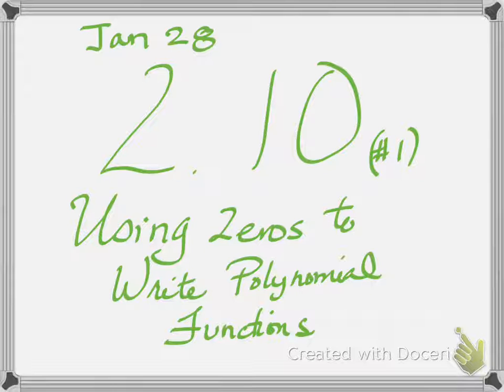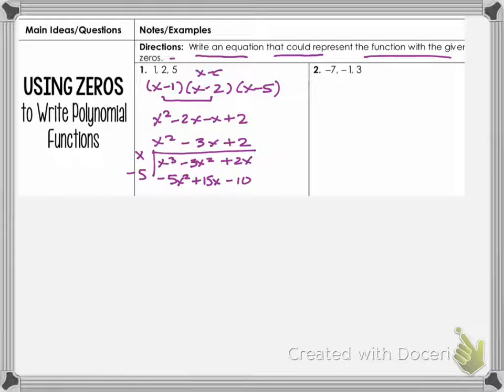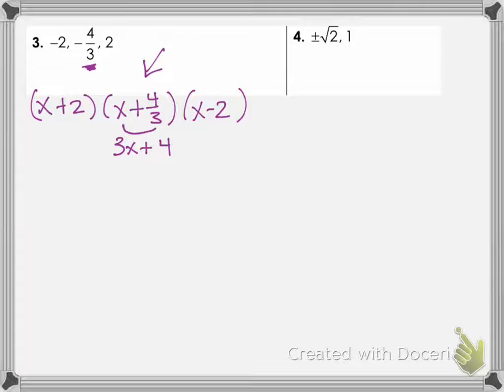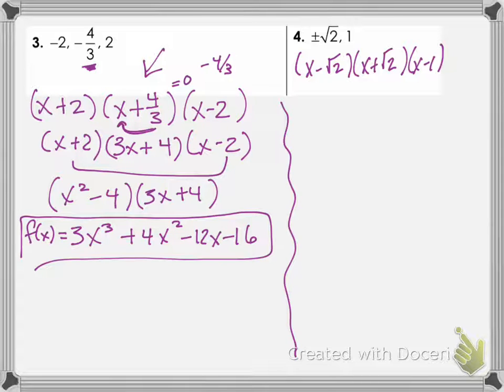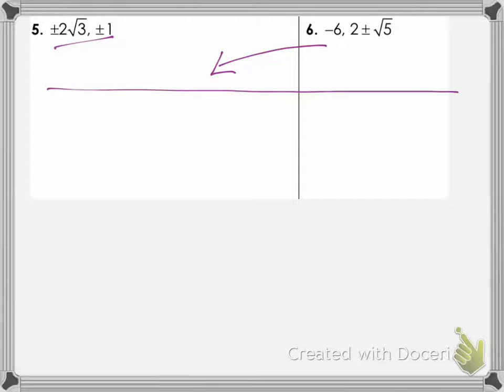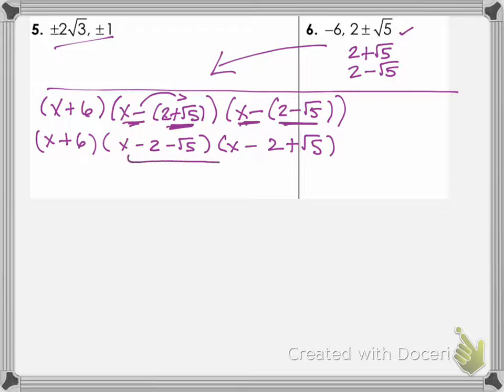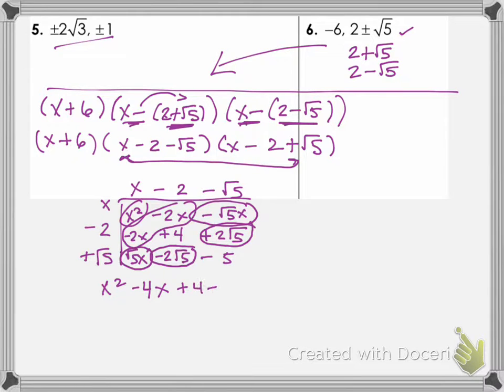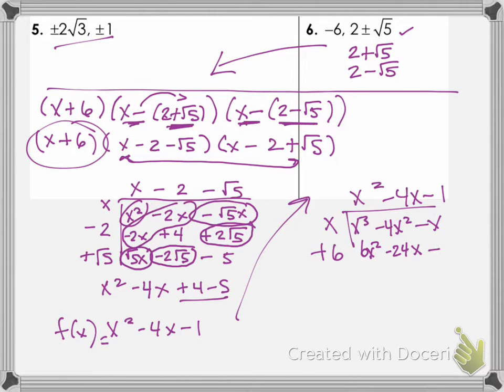Jan 28 2.10 #1